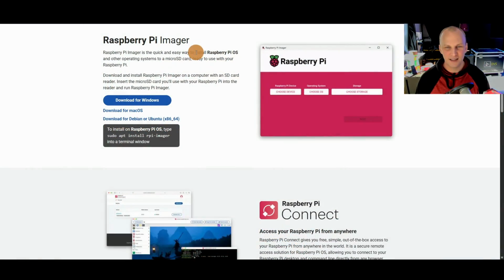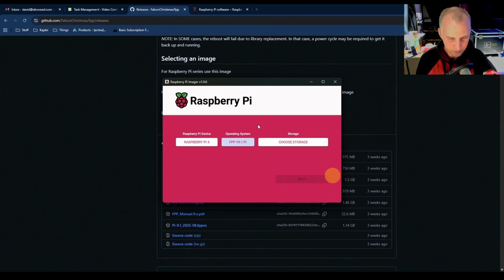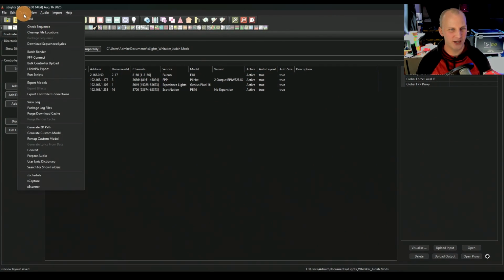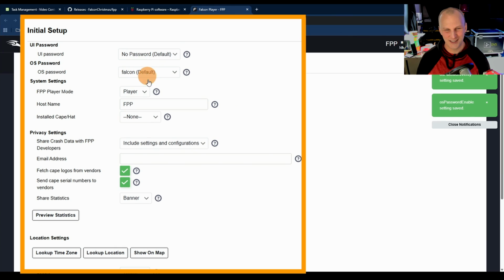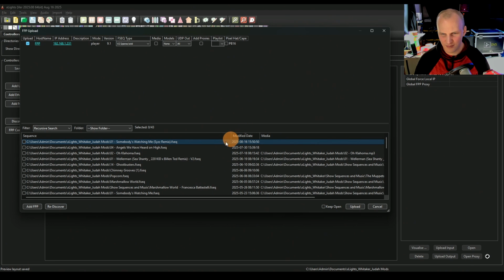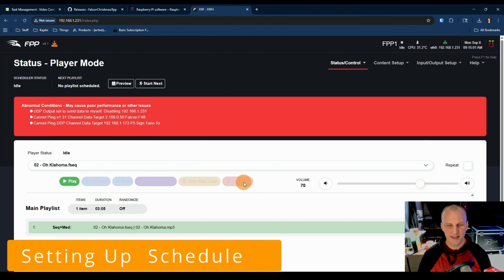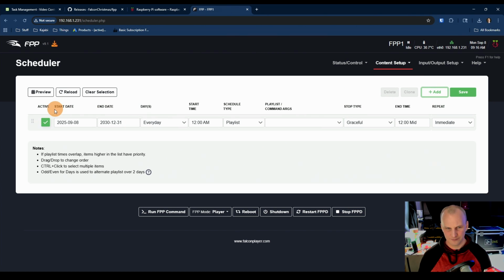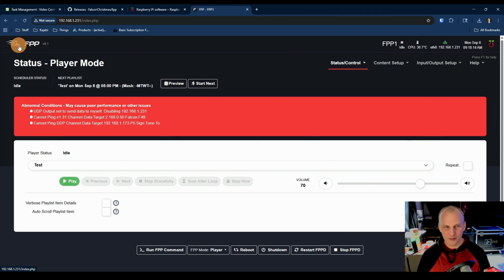First Steps To: Working in FPP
Ready to start running your own Christmas light show? This video will walk you through your first steps with FPP (Falcon Player) — from installation to setup, connecting to xLights, and even scheduling your show!

You’ll learn:
✅ How to install FPP on your Raspberry Pi or BeagleBone microcomputer
✅ How to connect it to xLights and upload sequences
✅ How to set up playlists and schedules
✅ Tips for troubleshooting and smooth operation

Whether you're new to pixel light shows or just want a refresher before the season starts, this is the perfect beginner guide.

If you are interested in any of the Gear used and Reviewed in our videos take a look at our

Cameras:
Camera 1: ZV-E10

Here is how we can get your questions answered:

Join us in The Learn Christmas Lighting Academy and get premium support + over 16 hours of step-by-step video training

-David

 00:00 Introduction.
01:02 Installing FPP
04:35 Setup In Xlights
06:31 Adding Sequences
07:40 Basic First Step
08:21 Setting up a schedule.
09:18 What is a schedule?
11:54 Closing Monetization ID TGG0OCXYH5ACR9QY